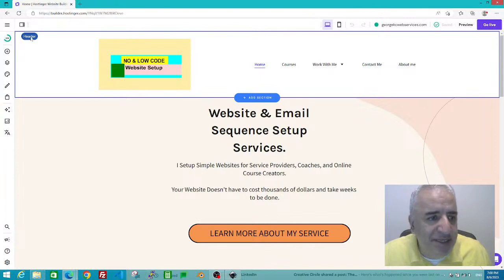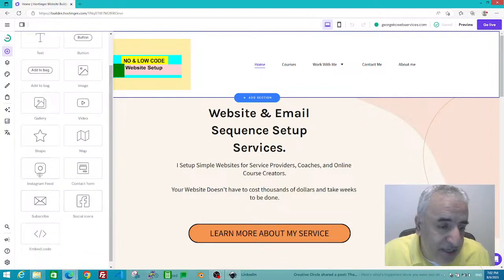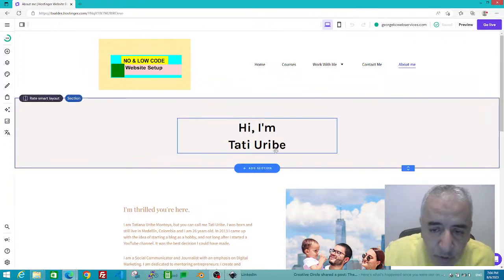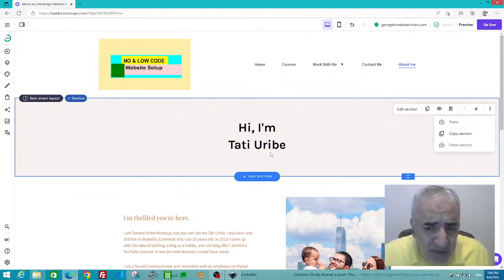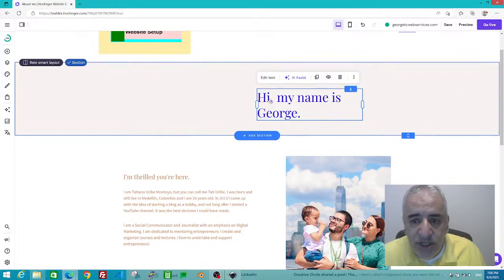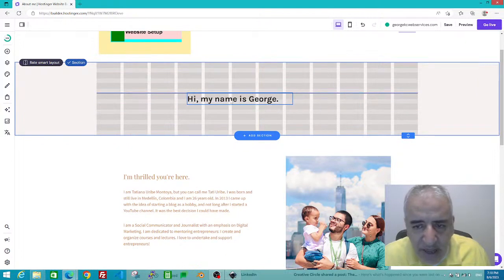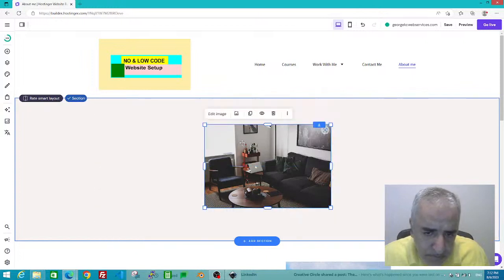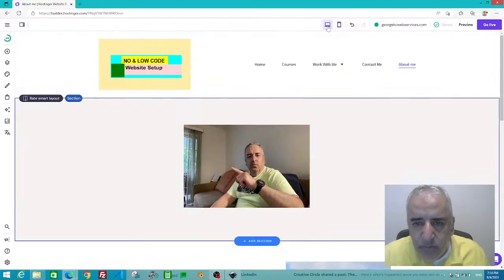How to Add, Move, or Delete an Element using a website builder. Part-3.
This is a series of videos where I explain how I'm building my website, using a template and editing it with a website builder.  Adding, Moving, and Deleting Elements. Part-3.

In return, I will help you with questions about domain name, web hosting, and website builders:
Here is the link: